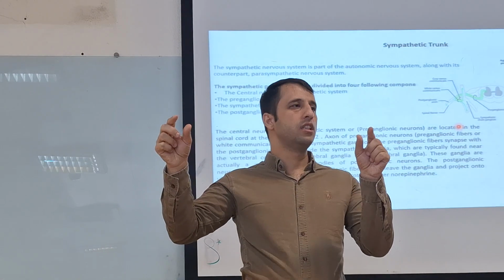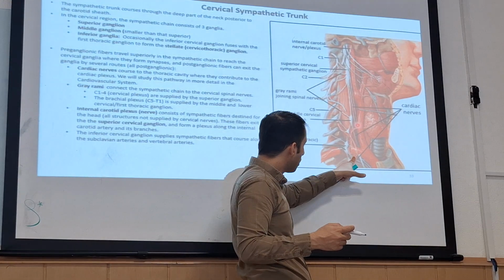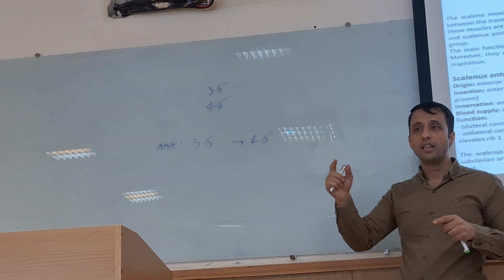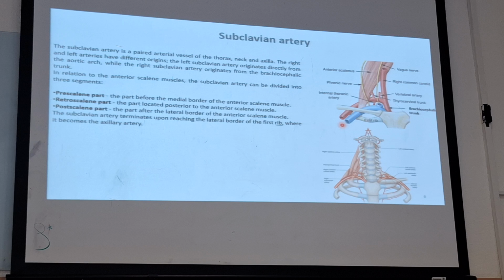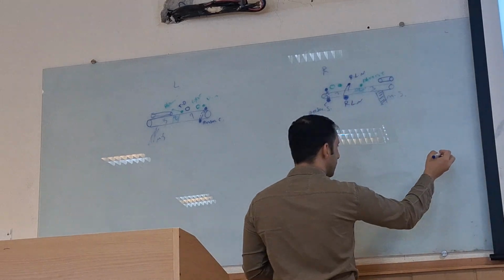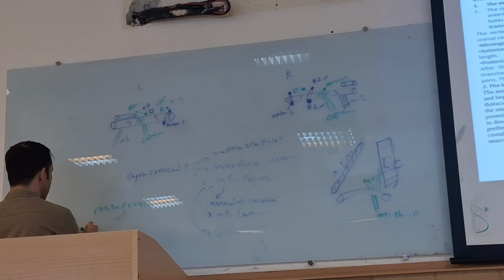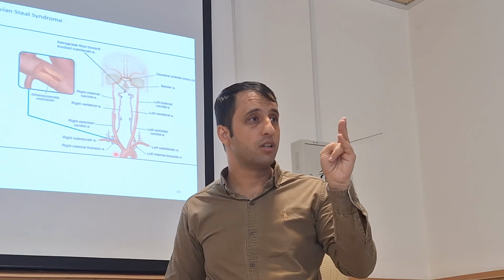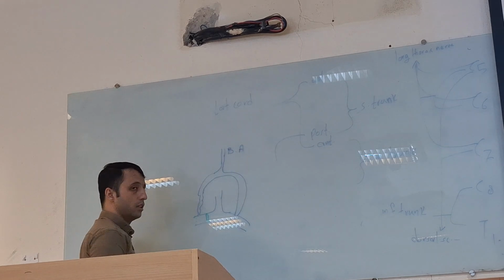HN anatomy || L3- P4